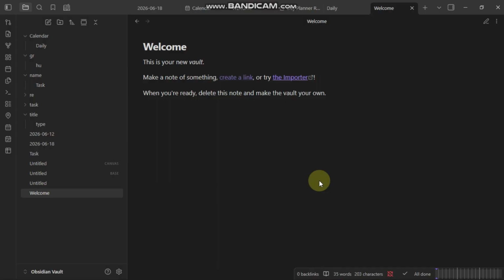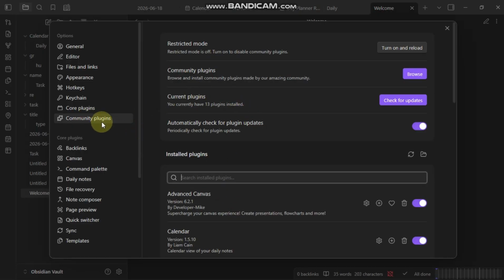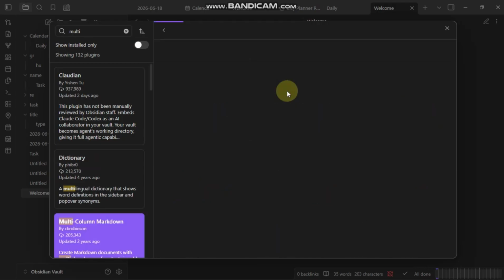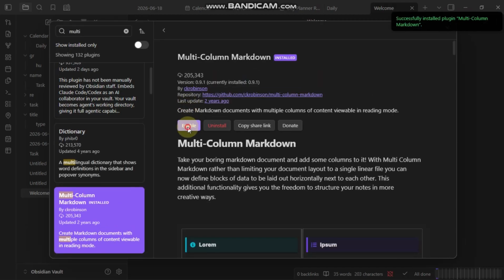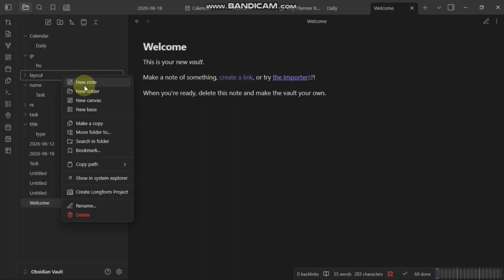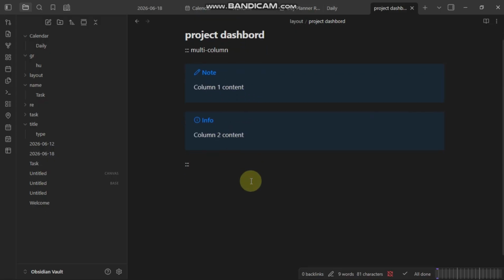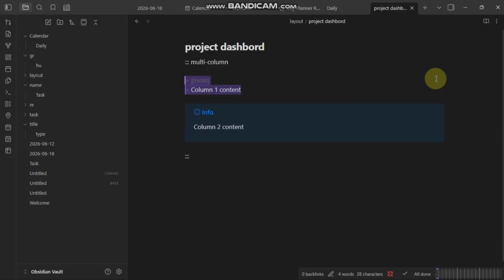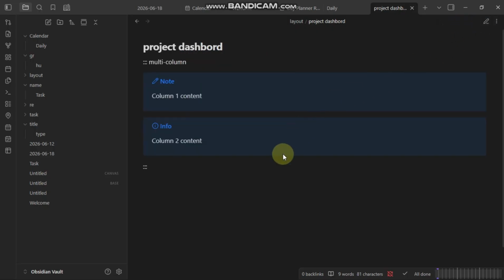How To Create Multi Column Layout Setup In Obsidian [2026 Guide]